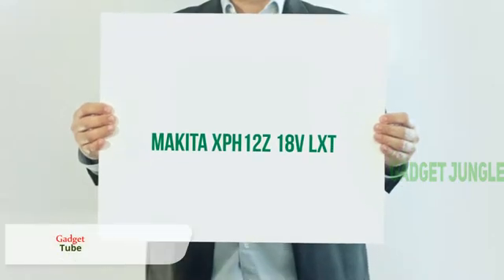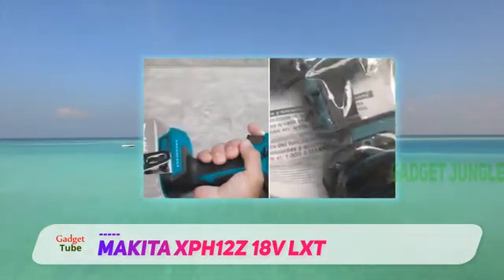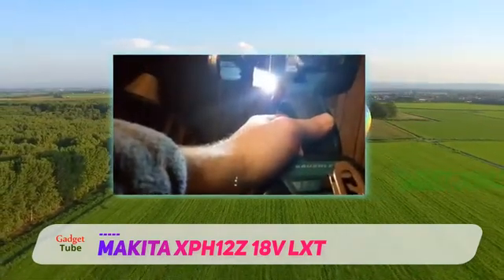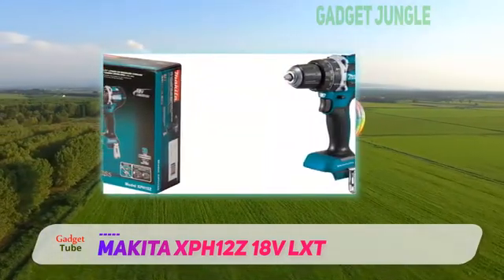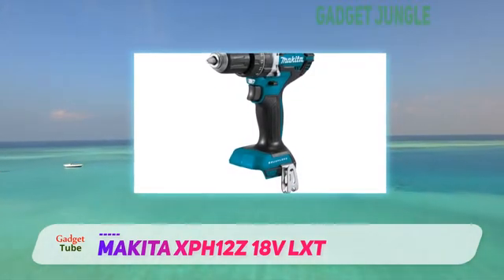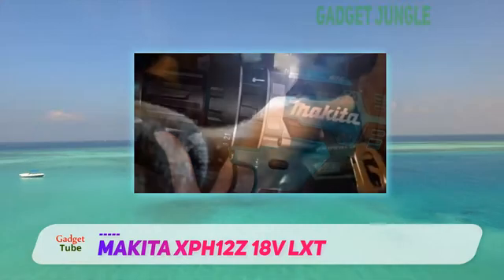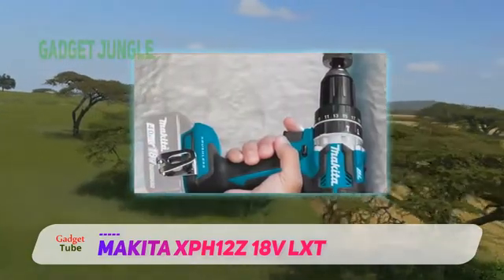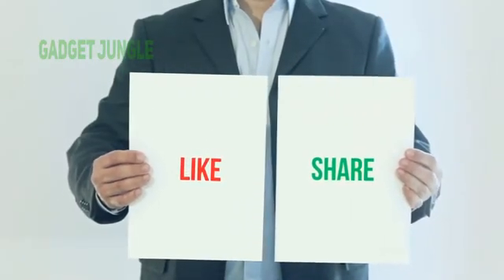Best Hammer Drill 2021 - Makita XPH12Z 18V LXT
Makita XPH12Z 18V LXT - Is One Of The Best Hammer Drill Of 2021!